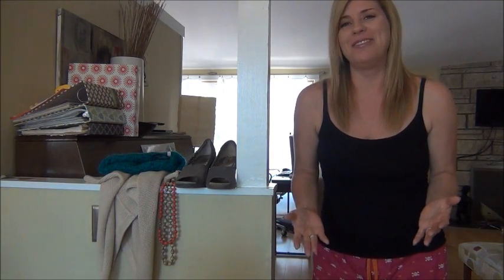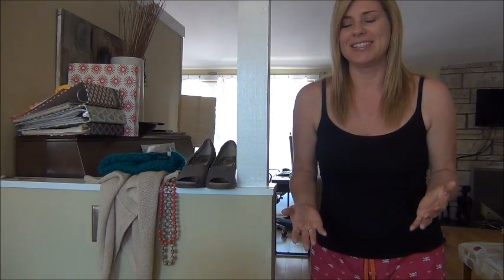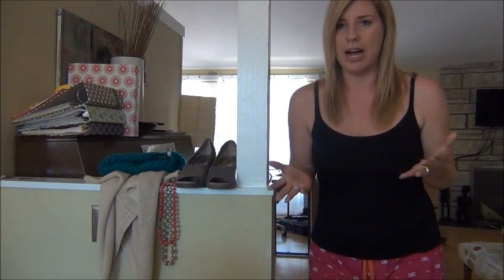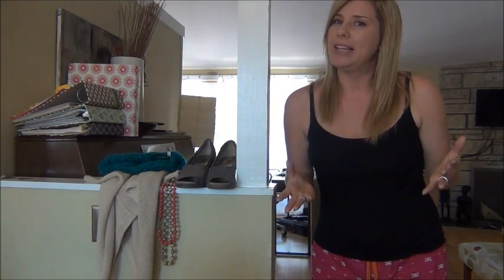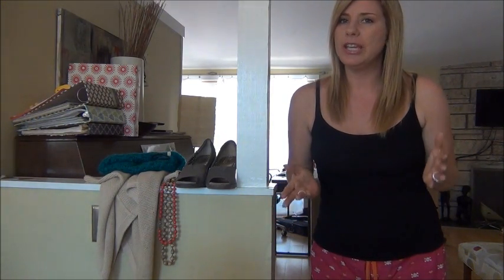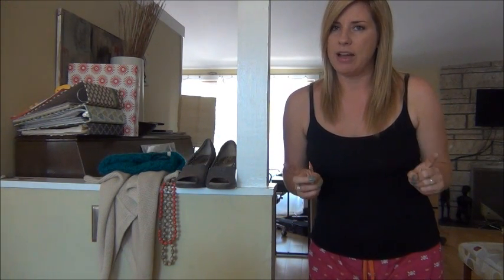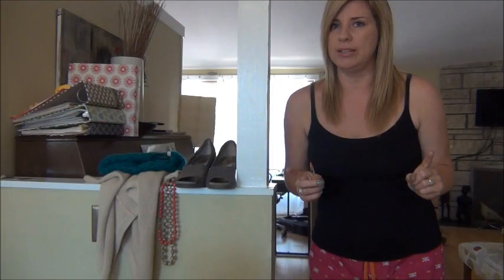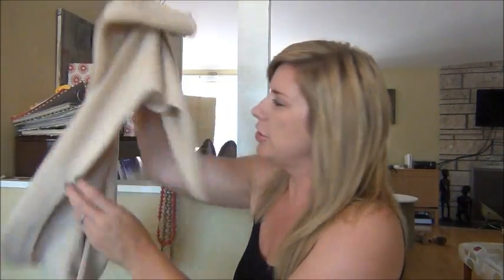The Lazy Mom's Guide to Dressing for School Drop-Off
How to look put-together at school drop-off, before you've actually showered.